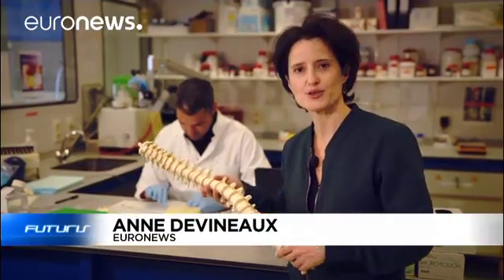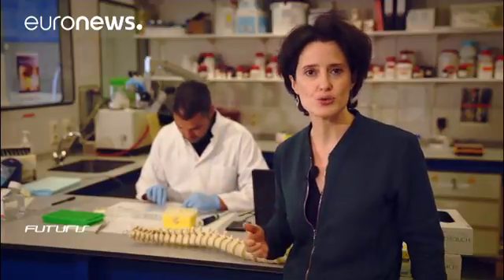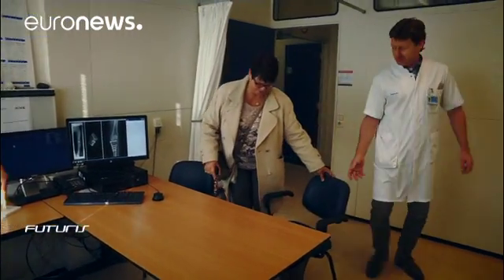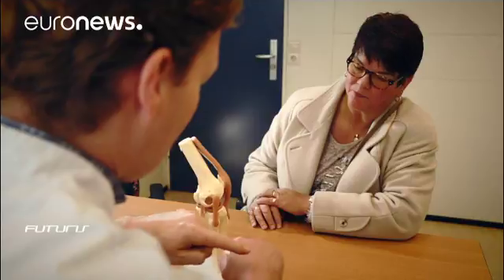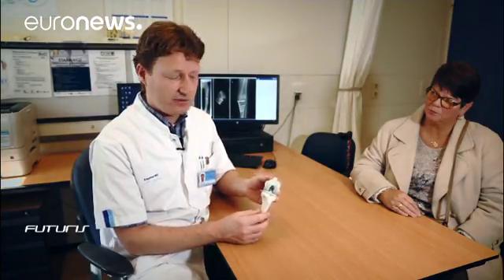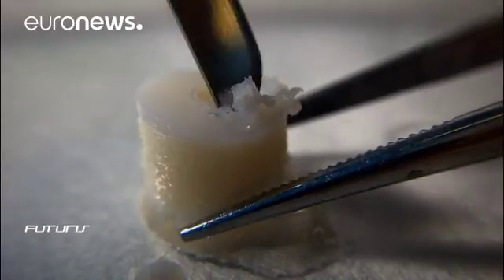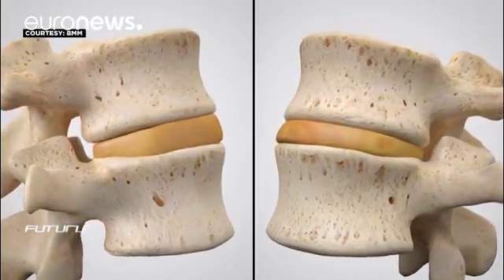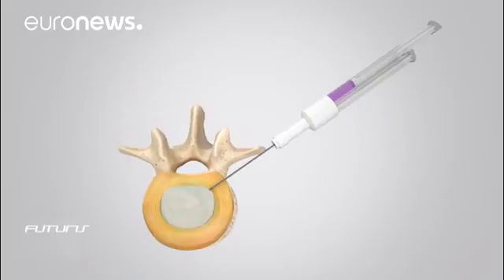Finding new cures for Osteoarthritis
Researching working together in Utrecht and London are making life-chaning leaps…